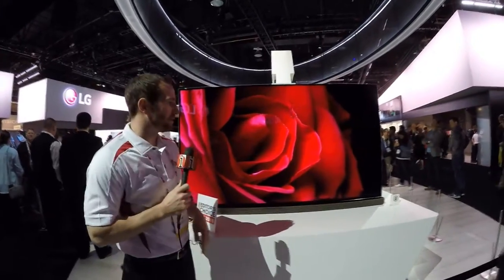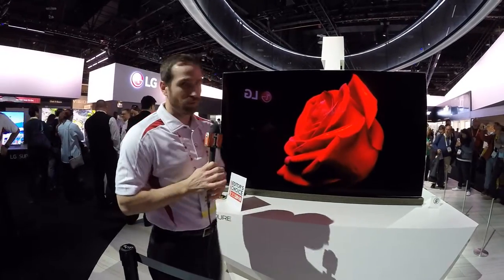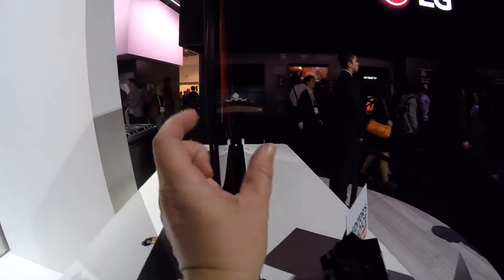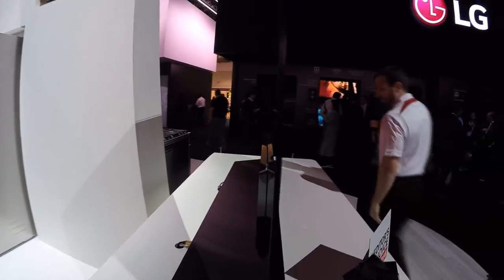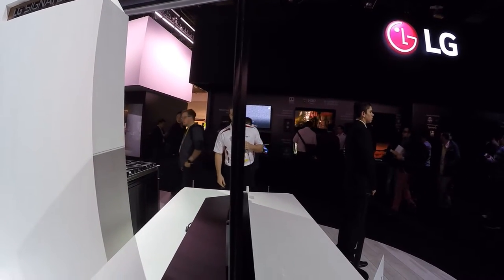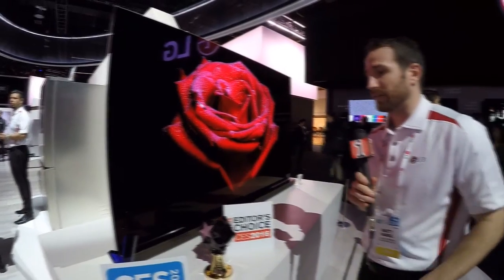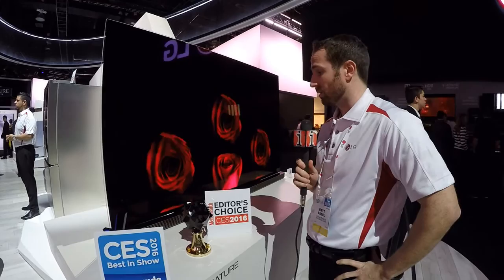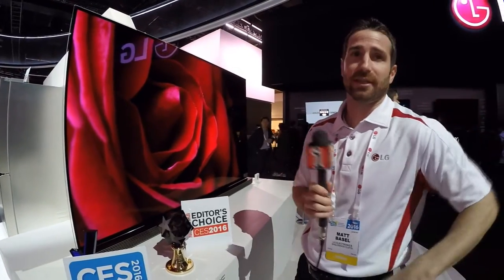CES 2016 - OLED LG G6 TV